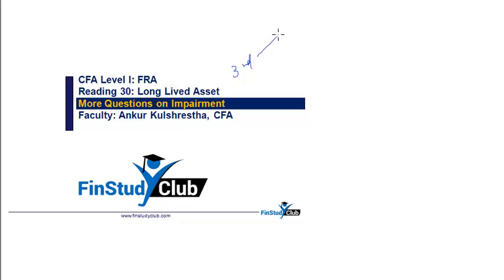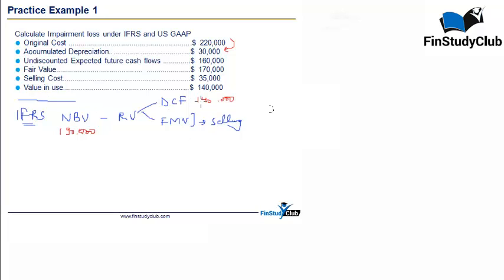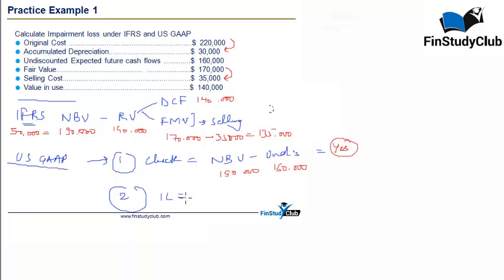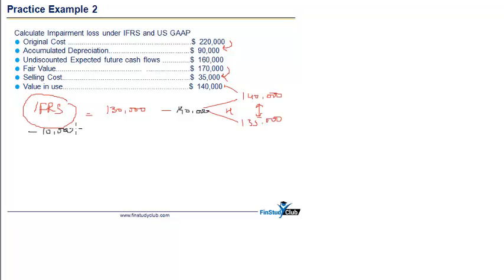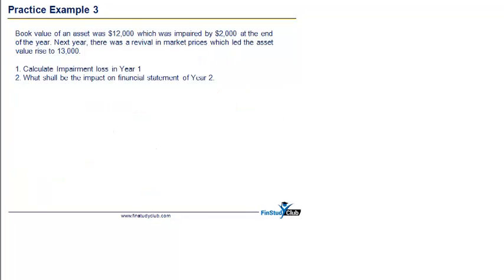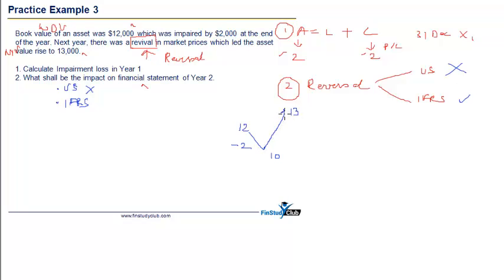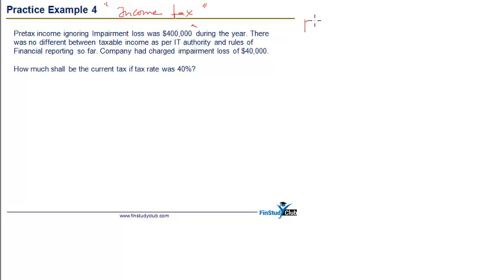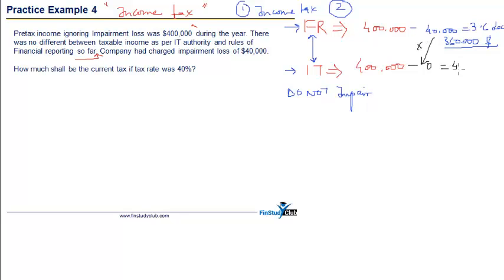Examples on Impairment of Assets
This is the 3rd video on impairment where we focus only on examples. This recording is by Ankur Kulshrestha, CFA who is India's leading CFA faculty and has guided more than 2,000 students to success in LI and LII over his teaching career of more than 50 batches over 6 years.